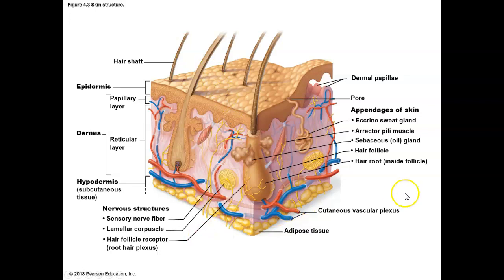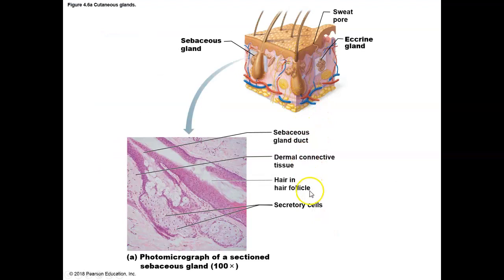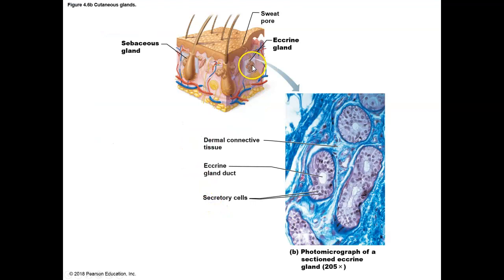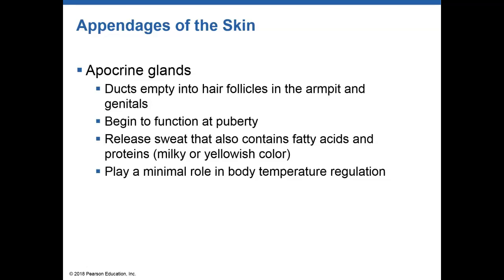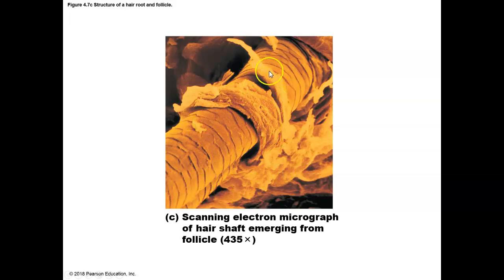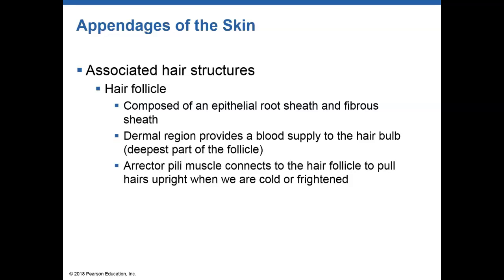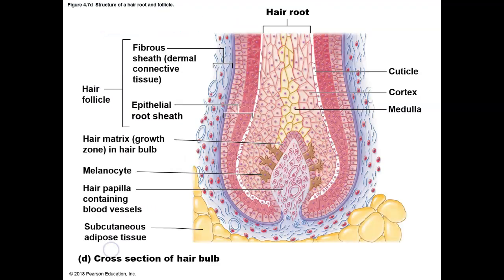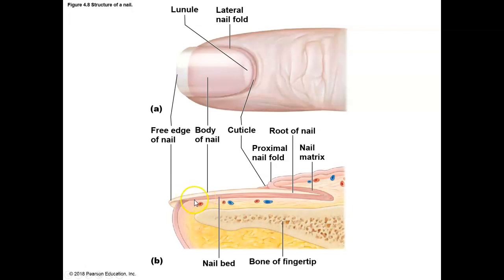Fundamentals of A&P Chapter 4 part 3